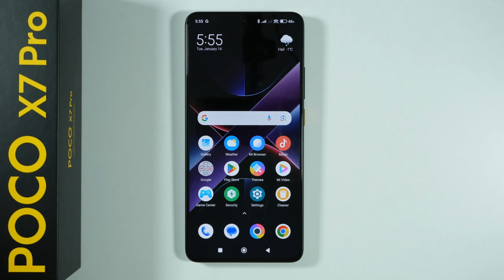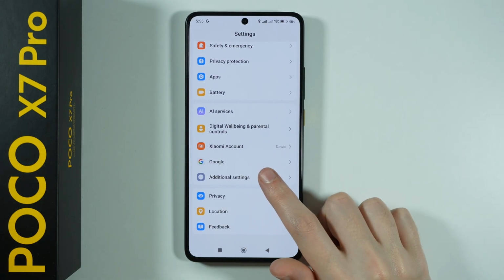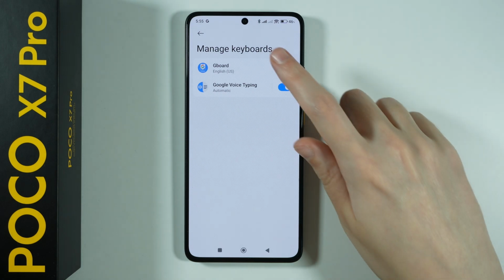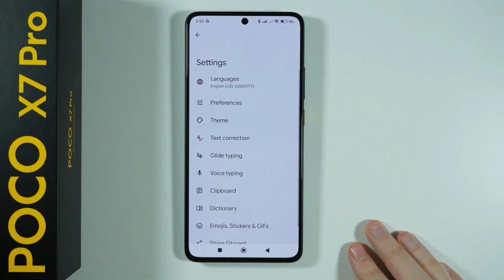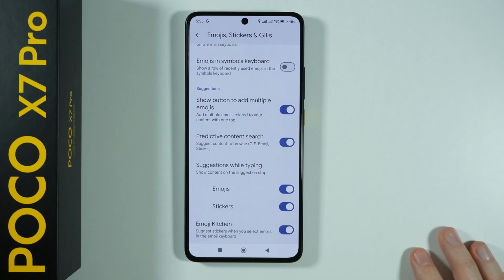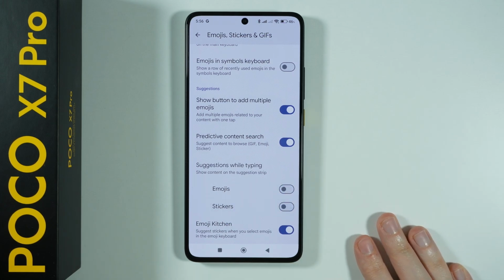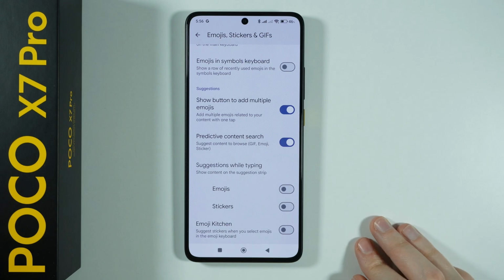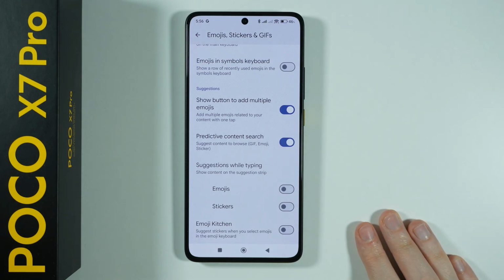POCO X7 Pro: How to Turn ON/OFF Emoji Suggestions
In this video, we’ll show you how to turn on and off emoji suggestions on your POCO X7 Pro. Emoji suggestions can make texting more fun and efficient by automatically recommending relevant emojis as you type. We’ll guide you through the steps to enable or disable this feature based on your preferences. Whether you want to add a personal touch to your messages or keep it simple, this tutorial will help you control your emoji suggestions easily. Watch now for a quick guide on managing emoji suggestions on your POCO X7 Pro!